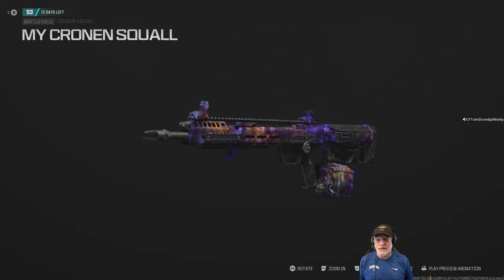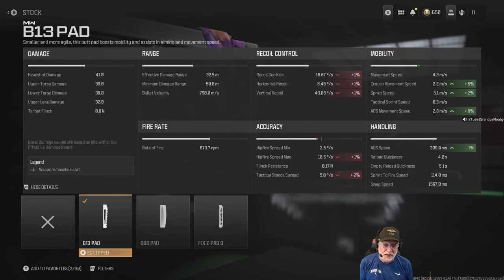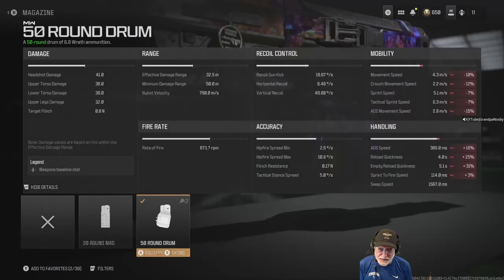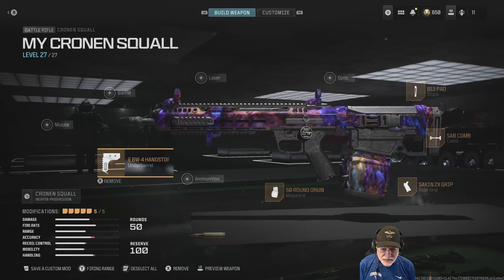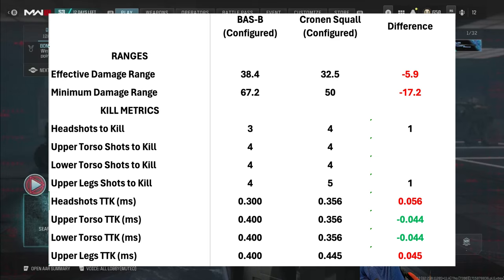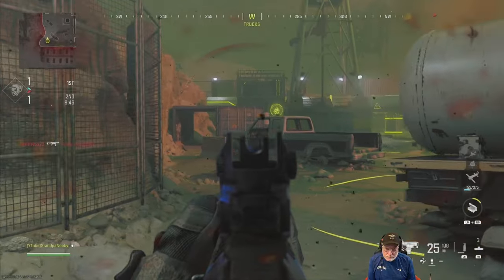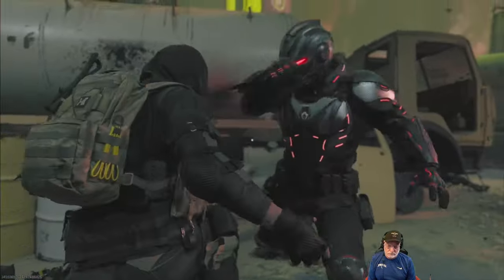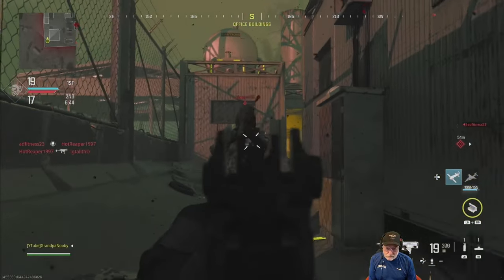OG Cronen Squall w/OG Grandpa on Free-For-All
Worth Considering In MW3? (Bonus Footage at End)